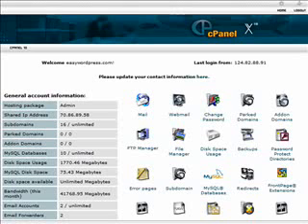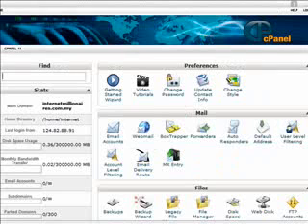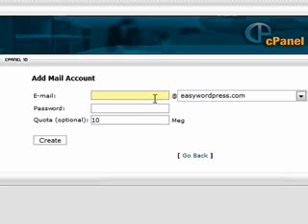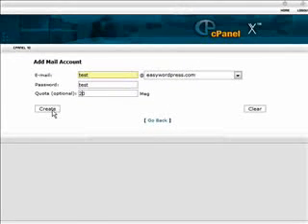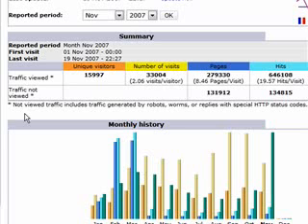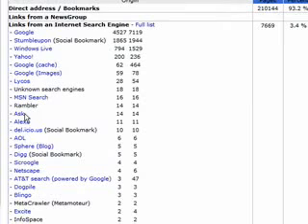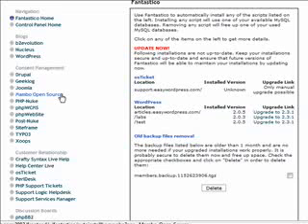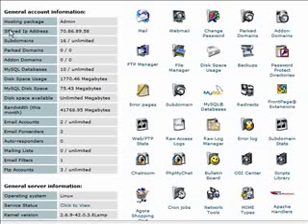365ezone- how to use cpanel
the basic about how to start with cpanel, online demo